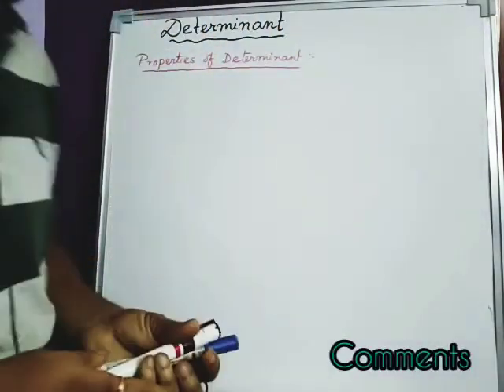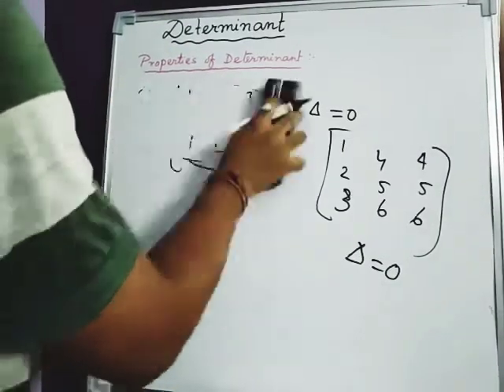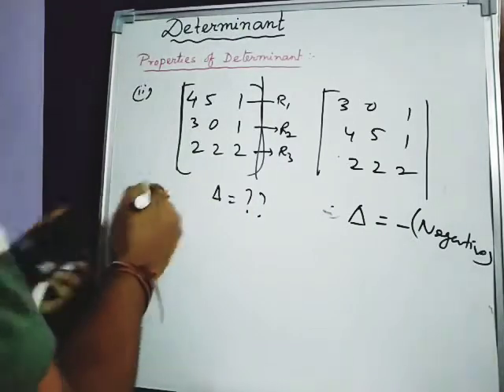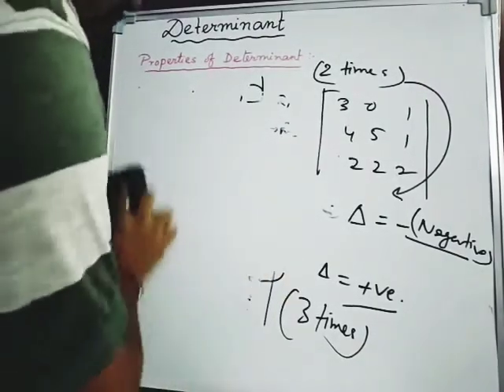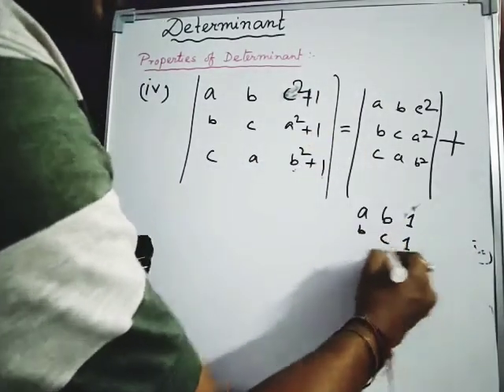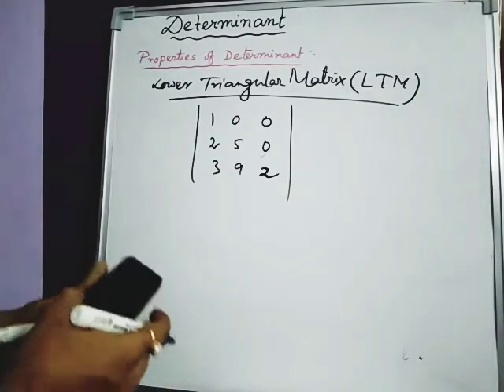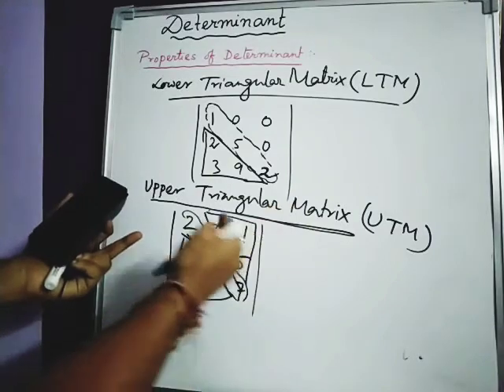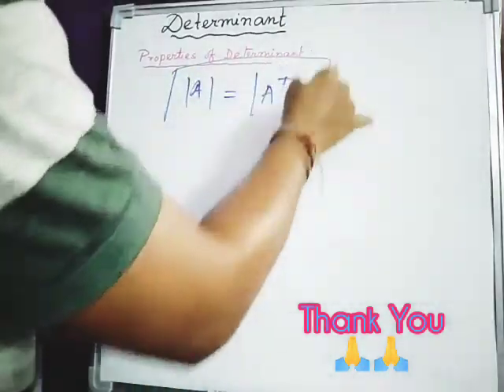Properties of Determinant | Linear Algebra | Class XII | Engineering Maths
This video will help you to understand the properties of Determinant in easiest way. So, watch the video till the end.